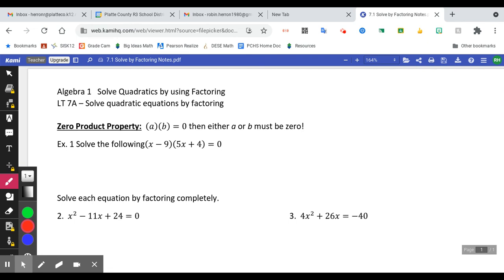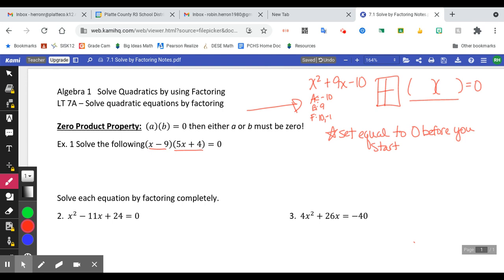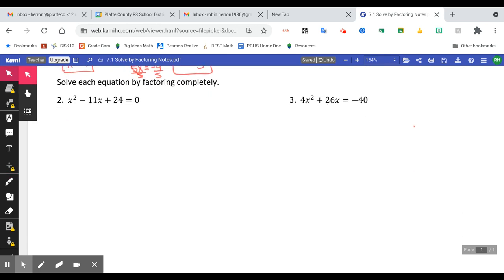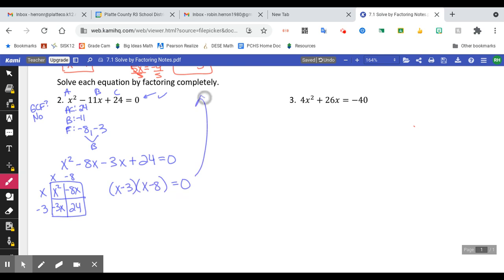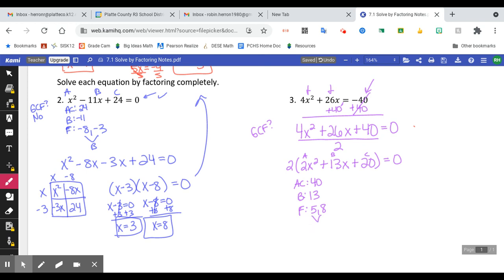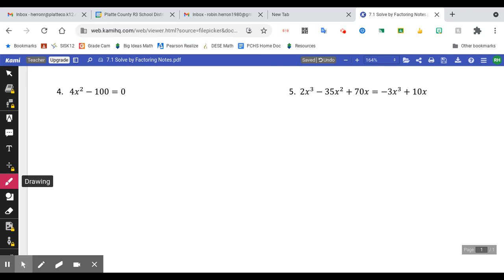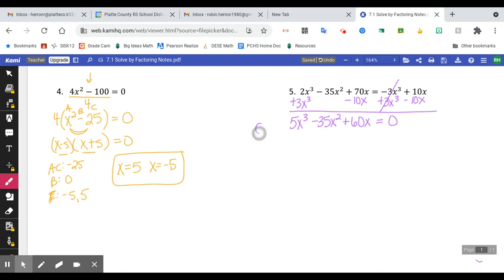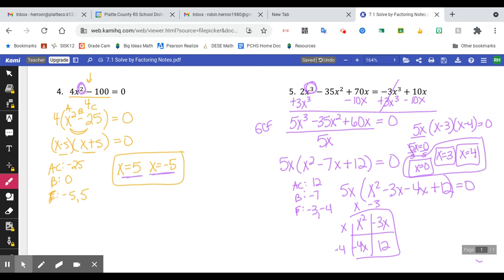Alg I - 7.1 Notes